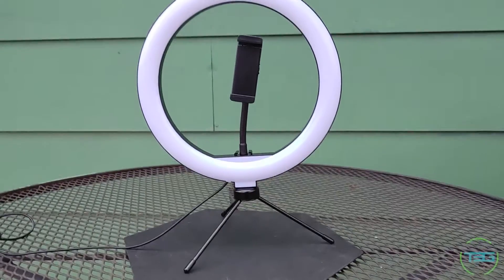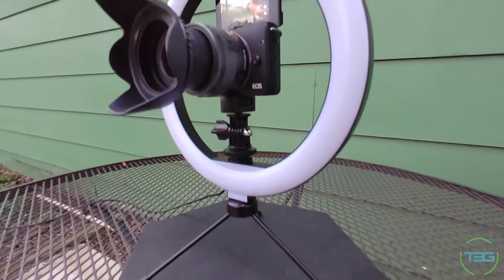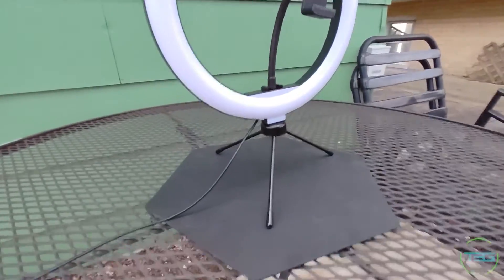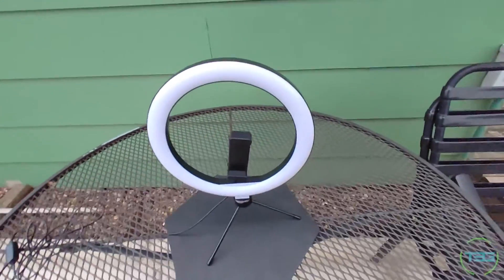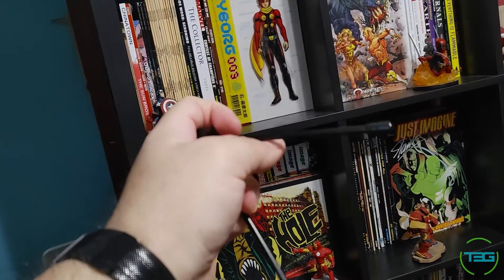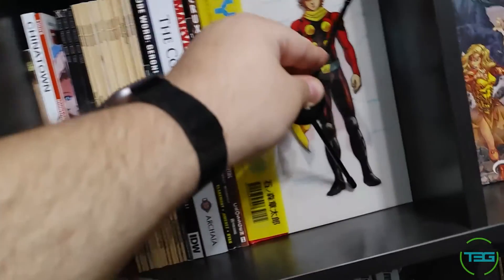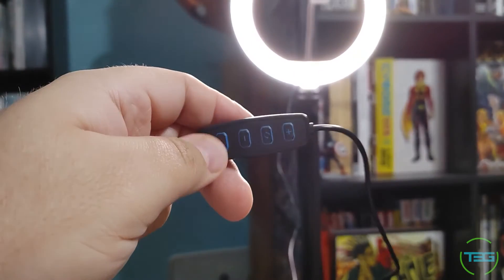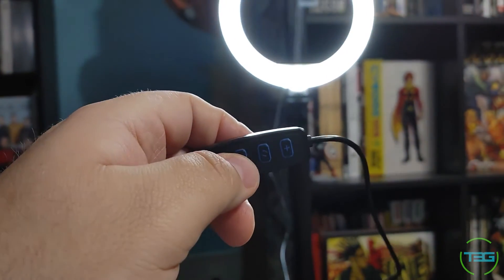Tripod Ring Light Review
Got my hands on another tripod  ring light and I gotta say, it's real solid!

FEATURED ITEMS:

Tripod Ring Light on Amazon